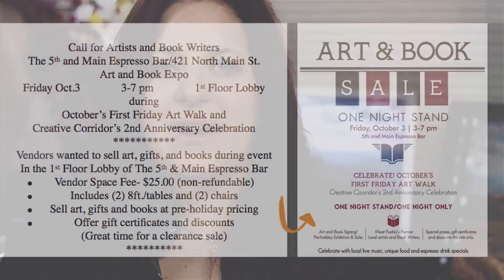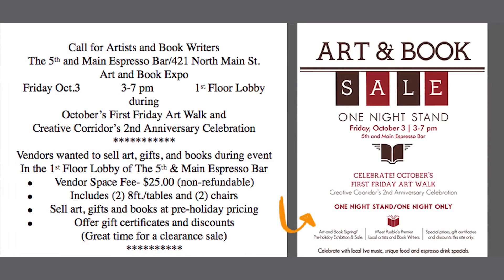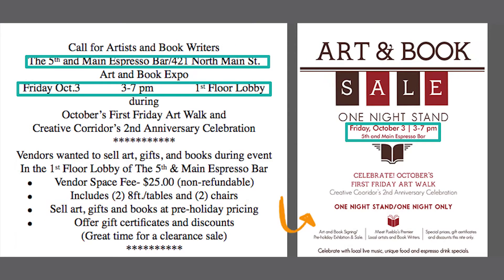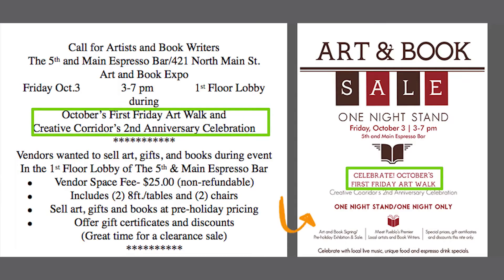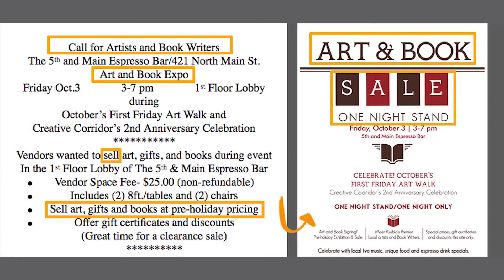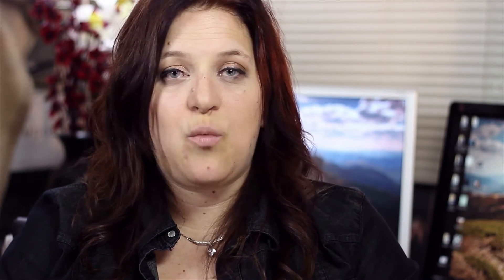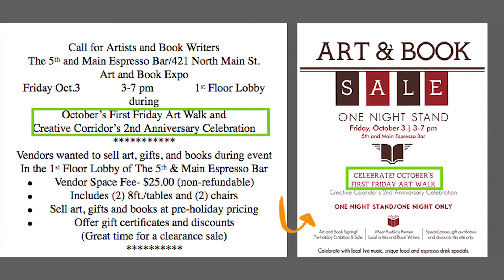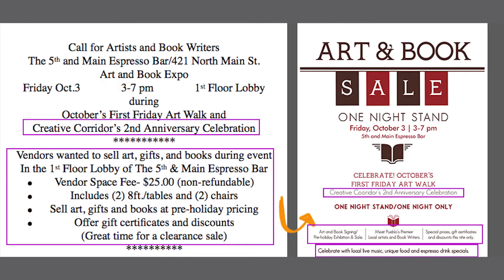Design Before & After: Tips to Improve Your Designs Instantly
Take your print designs from blah to fab with this one easy step! Discover my number one method for taking a large chunk of text and breaking it up into a final event poster. I use one of my real life projects as an example to illustrate the power of hierarchy and variation in your designs.